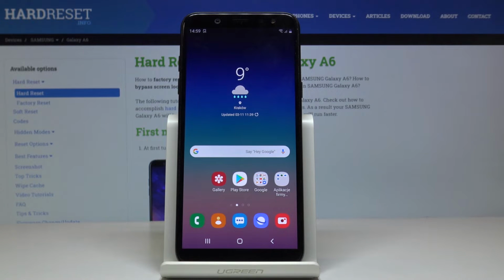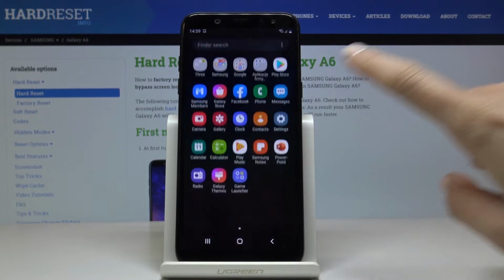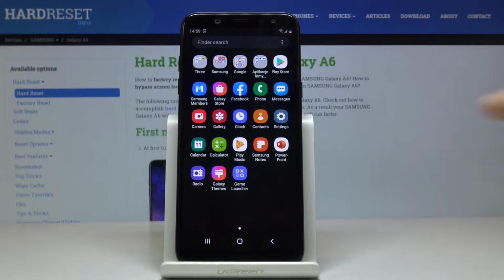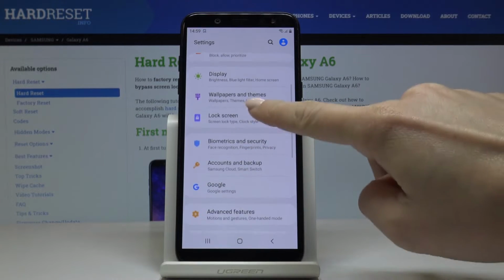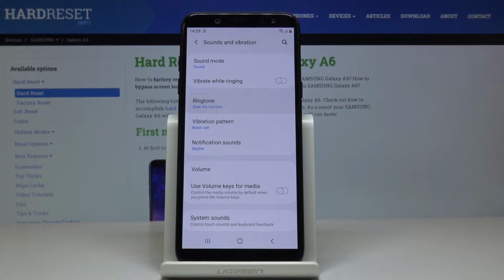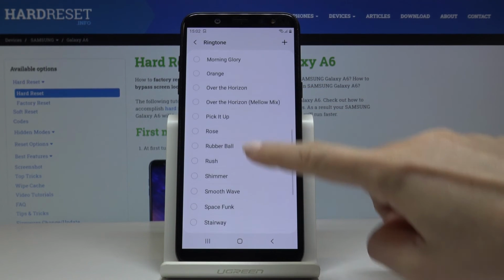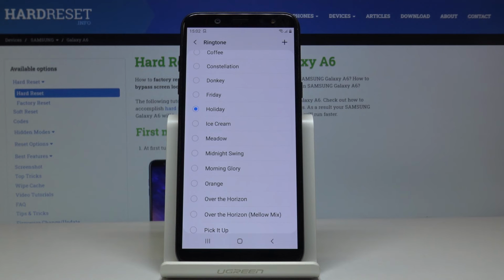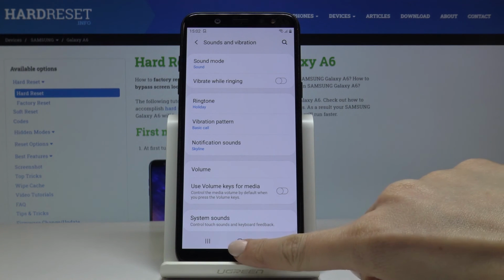How to Change Ringtone in Samsung Galaxy A6 – Ringtone List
Check more details about Samsung Galaxy A6:
Let’s discover Ringtone in your Samsung Galaxy A6. With Ringtone you can choose your preferred tune in order to set up on alert, text, call sound. You can also personalize your Galaxy A6 with new music ringtones or you can add some other song to the tune’s list.

How to change ringtone in Samsung Galaxy A6? What are all ringtones for Samsung Galaxy A6? How to select preferable ringtone in Samsung Galaxy A6? How to enter ringtones settings in Samsung Galaxy A6?